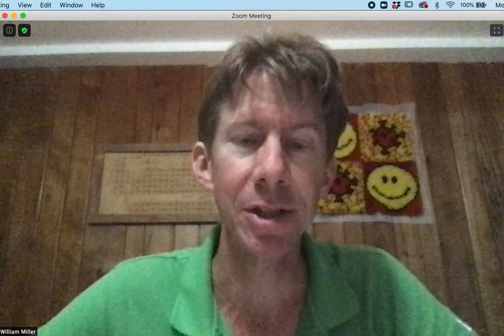Welcome Video CHM 2000